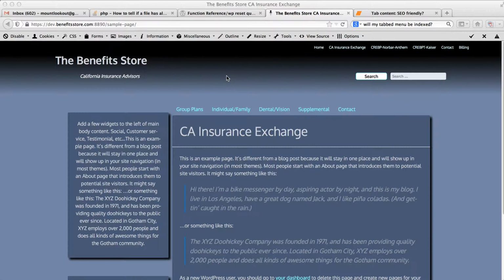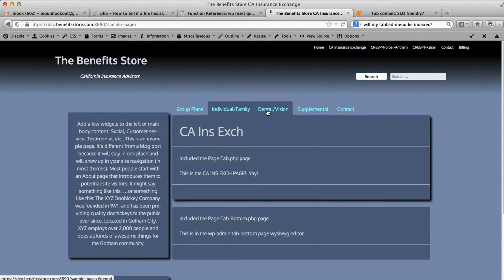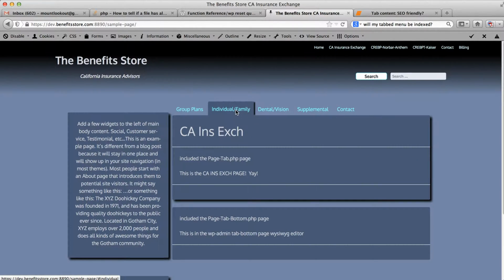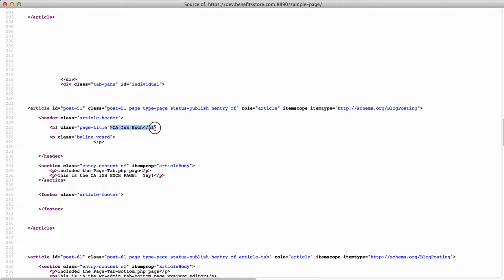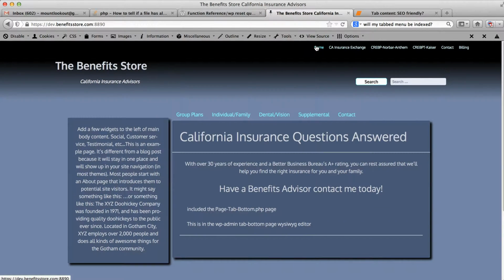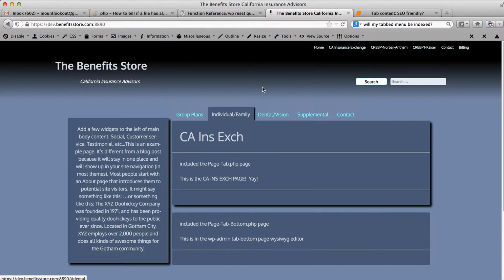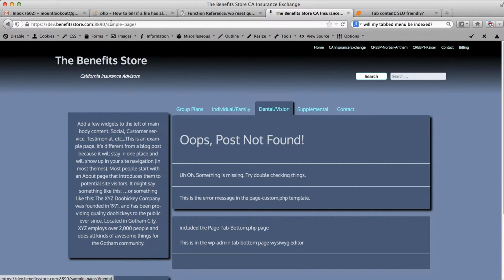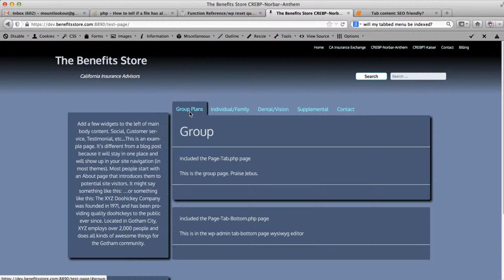Benefits Store Development Update 2 - Tab Menu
Changing tab menu to linked menu.